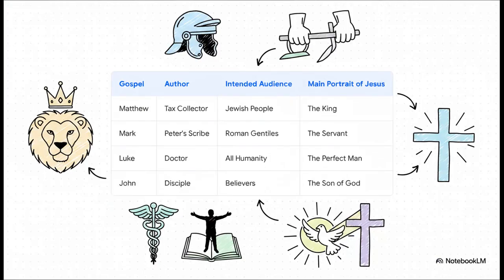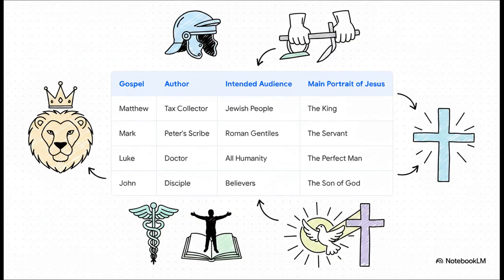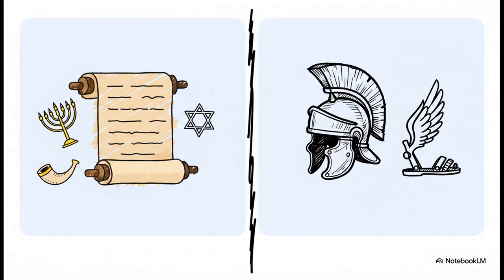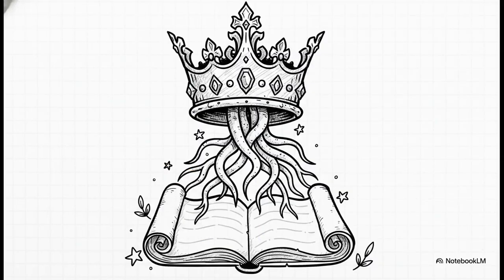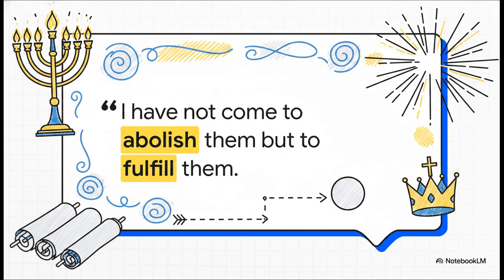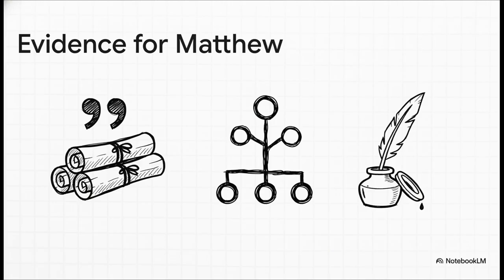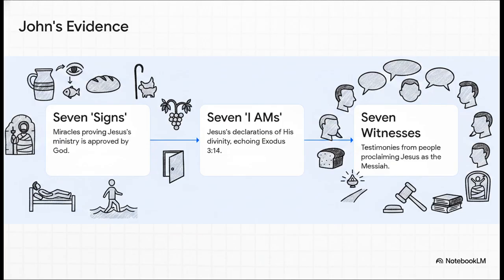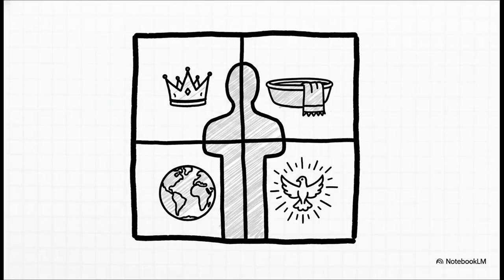The Explainer The Four Gospels of the bible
Link to in depth podcast discussion on the Four Gospels

Ever wondered why the story of Jesus is told four different ways? In this short, we break down how Matthew, Mark, Luke, and John each wrote from a unique perspective, for a specific audience, and with a distinct purpose.

Four writers. Four viewpoints. One powerful story.

Join us as we explore the historical context, distinct writing styles, and theological themes that shape each account. From Matthew’s focus on prophecy and Jewish tradition to Luke’s detailed storytelling, Mark’s fast-paced narrative, and John’s deeply reflective tone, this discussion highlights how four distinct voices come together to tell one powerful story.

Whether you’re new to the Bible or looking to deepen your understanding, this conversation offers fresh insight into the richness and depth of the Gospel accounts.